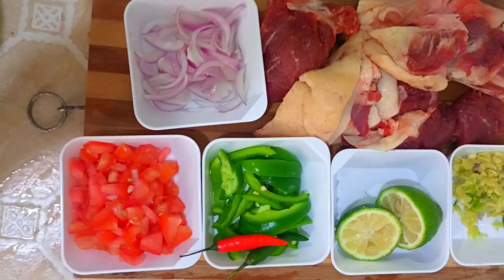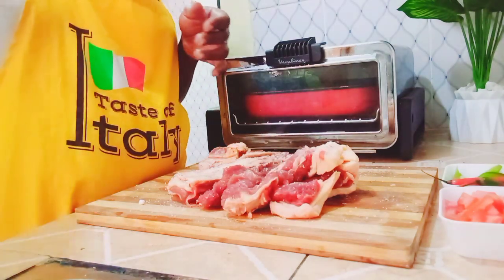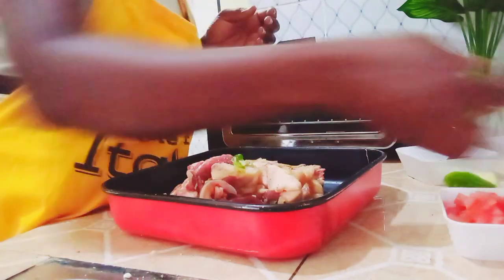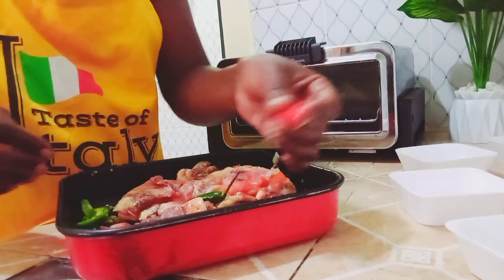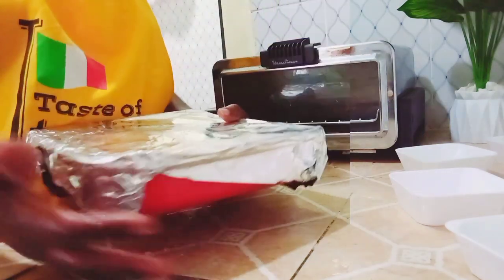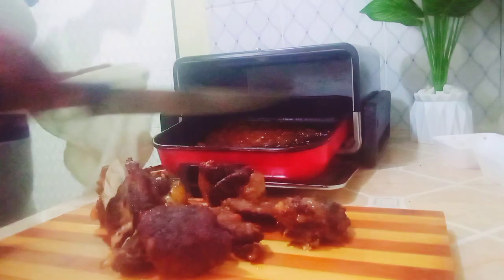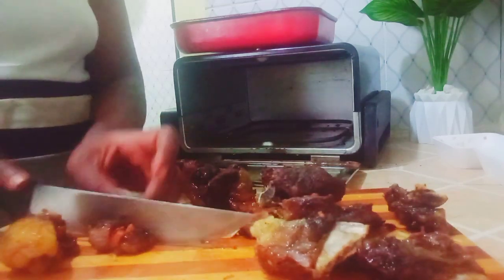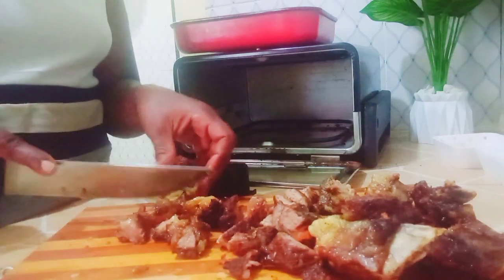The famous Kenyan nyama choma